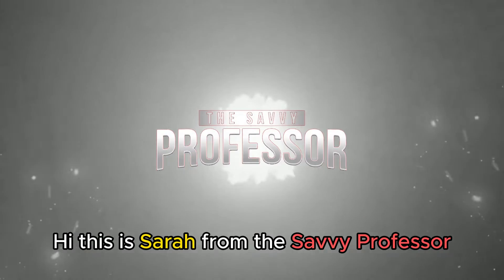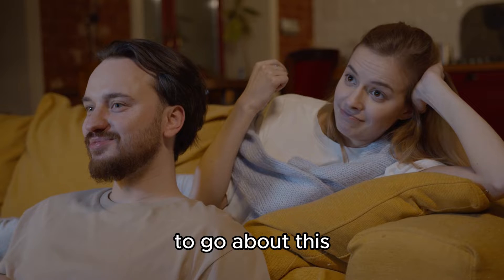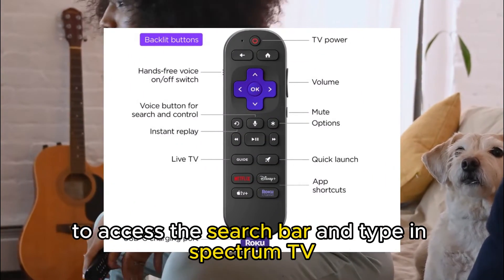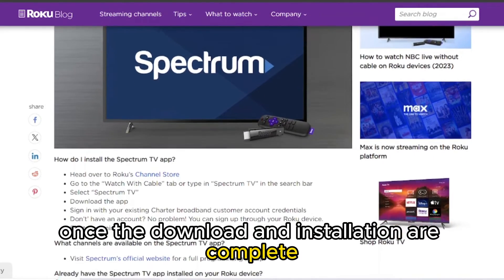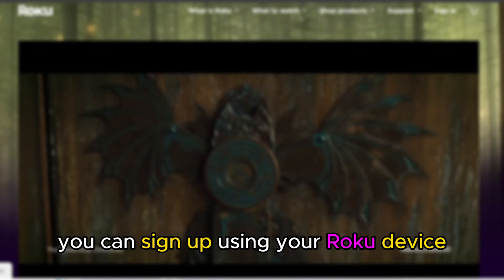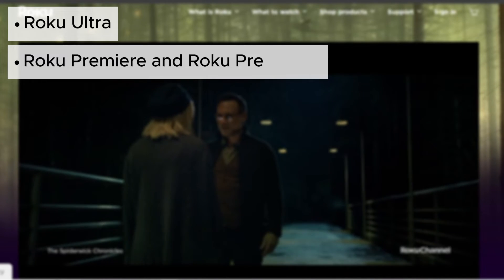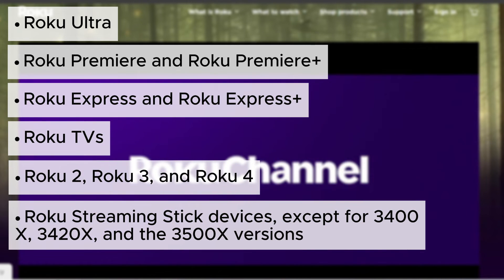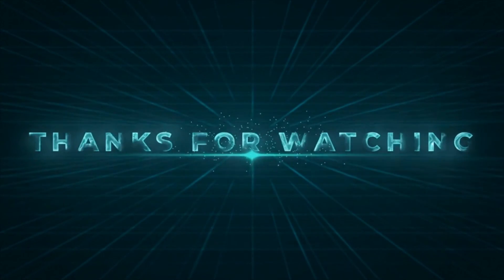How To Add Spectrum TV App To Roku (How To Get/Install Spectrum TV App To Roku)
How To Add Spectrum TV App To Roku (How To Get/Install Spectrum TV App To Roku). In this video tutorial I will show you how to add Spectrum TV app to Roku.

• First, ensure your Roku device is connected to a stable internet.
• Go to the “Channel Store” on your Roku device.
• Navigate the interface using the Roku remote to access the “Search bar” and type in “Spectrum TV” in the search field.
• Click on "Spectrum TV" from the search suggestions and follow the on-screen instructions to download it.
• Once the download and installation are complete, launch the "Spectrum TV" from your installed apps.
• Sign into the app using your Spectrum Charter broadband customer account credentials.
• You can sign up using your Roku device if you don't have a Spectrum account yet.

Which Roku devices can support the Spectrum TV app?
The following Roku devices support the Spectrum TV app:
• Roku Ultra
• Roku Premiere and Roku Premiere+
• Roku Express and Roku Express+
• Roku TVs
• Roku 2, Roku 3, and Roku 4
• Roku Streaming Stick devices, except for 3400X, 3420X, and the 3500X versions